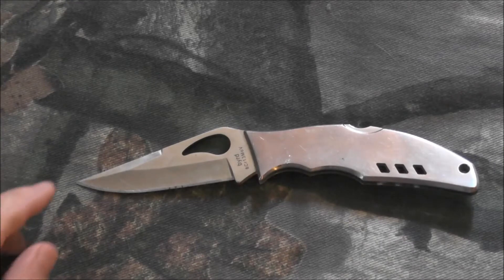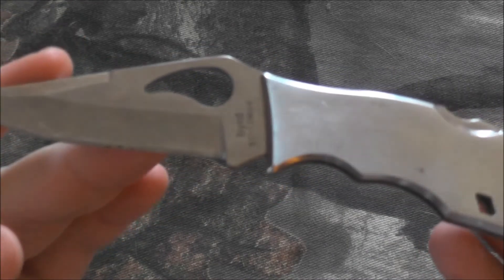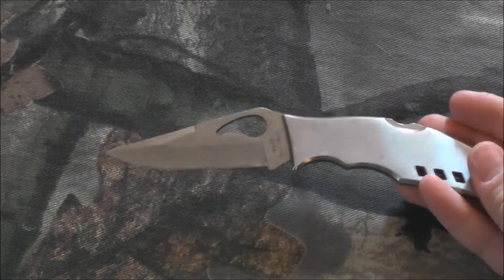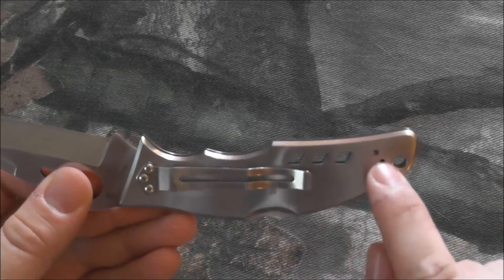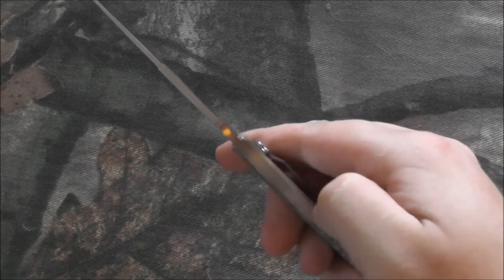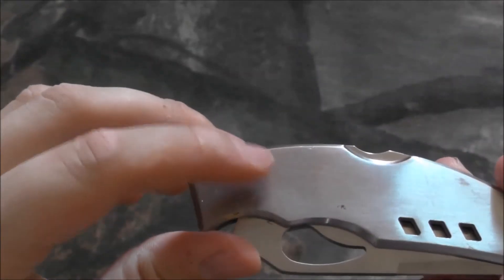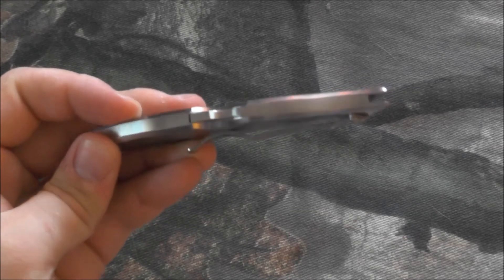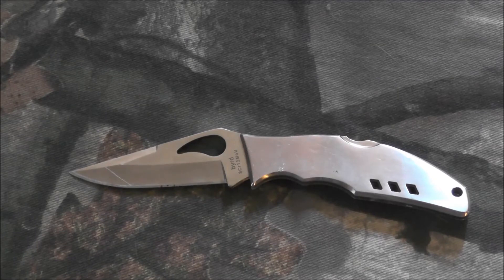Spyderco Byrd knife review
Not a terrible knife but some features I'm not to hot with.